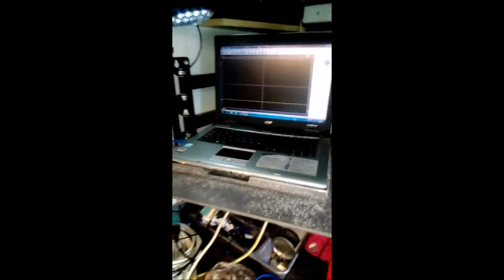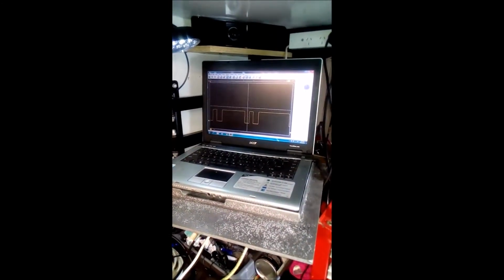Testing a Speedo drive on a hilux scope Sparks Mechanical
During a service on a 1992 hilux the customer asked me to see why the speedo stopped working. I checked the drive gears and they were ok, So i bench tested the drive sensor, Hantek 1008 scope.